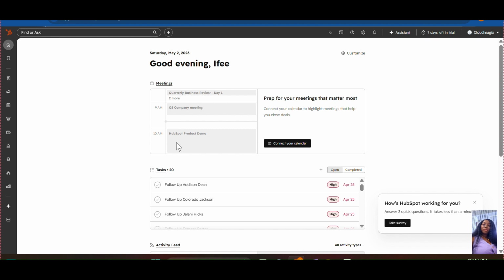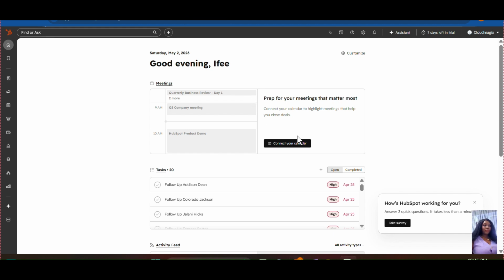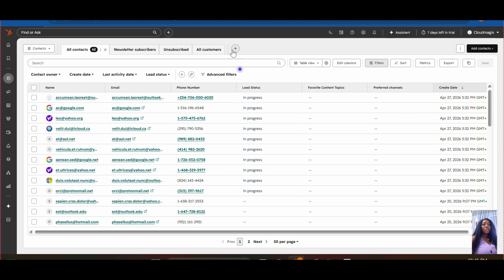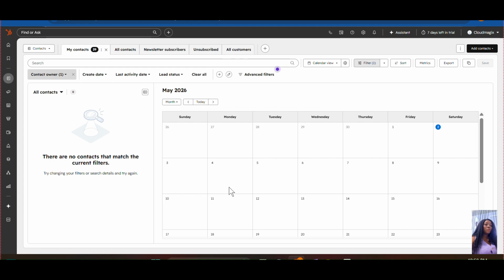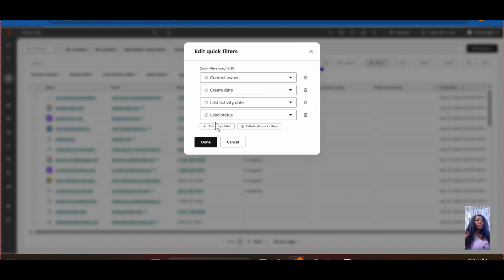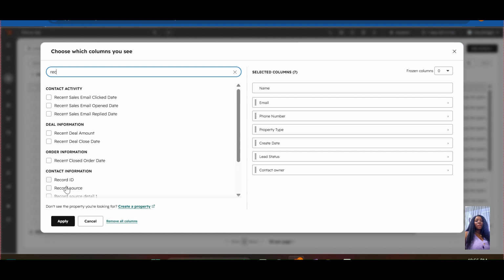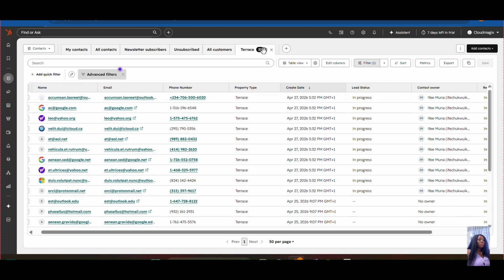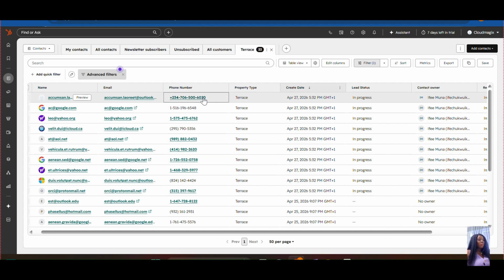How to Create List Views in HubSpot Step by Step || HubSpot Tutorial for Beginners | (2026 Guide)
Want to learn how to create List Views in HubSpot like a pro? In this complete beginner-friendly tutorial, I’ll show you step by step how to create, customize, filter, and save list views inside HubSpot CRM.

List views are one of the most useful HubSpot features for organizing contacts, companies, deals, tickets, and tasks. Instead of searching manually through hundreds or thousands of records, list views help you instantly access the exact data you need.

Whether you are a HubSpot beginner, sales rep, marketer, CRM admin, or business owner, this tutorial will help you become more productive inside HubSpot.

In this video, you’ll learn:
What list views are in HubSpot
How to create a new list view
How to filter contacts, deals, companies, and tickets
How to customize columns and properties
How to save private or shared views
How to use views for sales and marketing teams
Best practices for HubSpot productivity

Using list views helps you:
Save time daily
Stay organized
Improve sales follow-up
Track pipeline faster
Manage CRM data efficiently
Help teams work smarter

If you use HubSpot CRM, Sales Hub, Service Hub, or Marketing Hub, this tutorial is for you.
Perfect for:
HubSpot beginners
CRM admins
Sales reps
Marketing teams
Customer support teams
Business owners